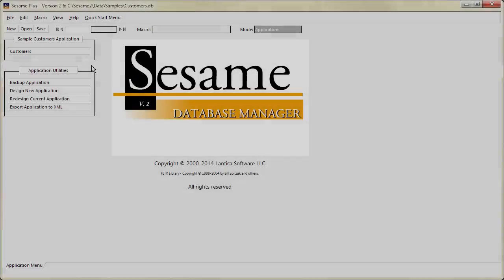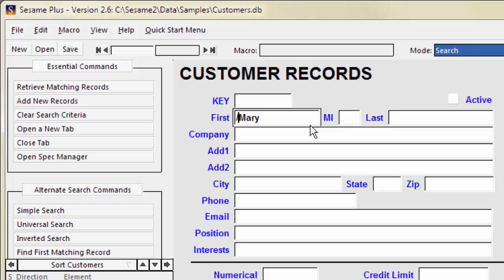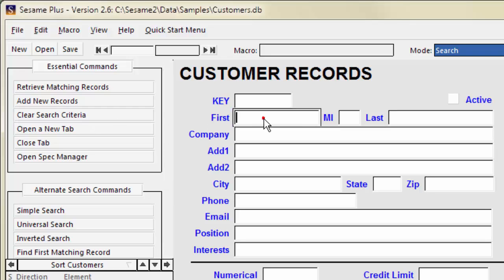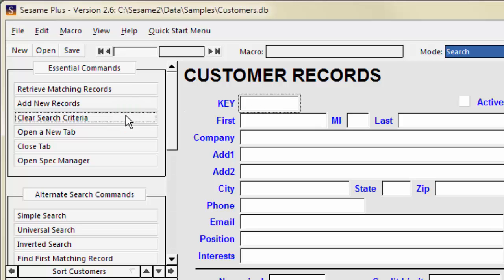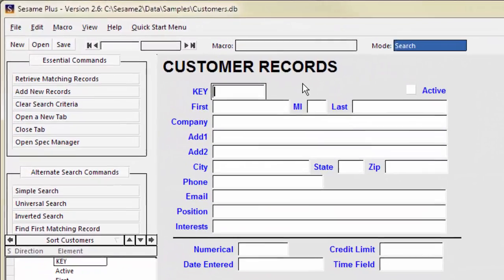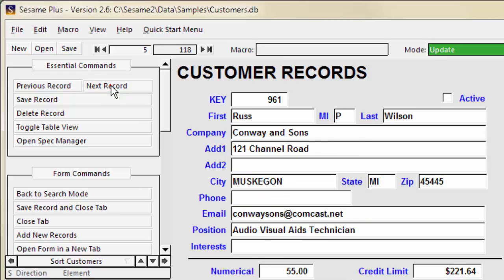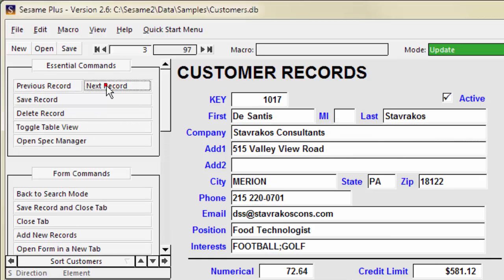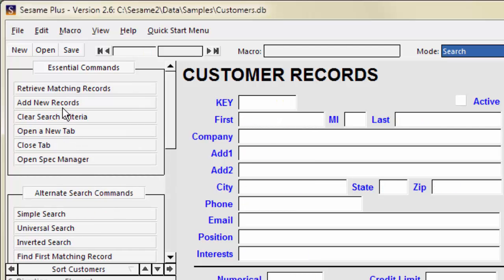Using Sesame Database Manager for Everyday Tasks - Part 2 - Searching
Performing basic searches on your databases